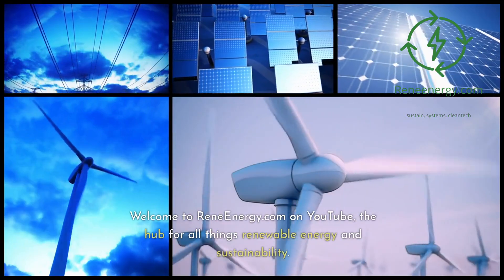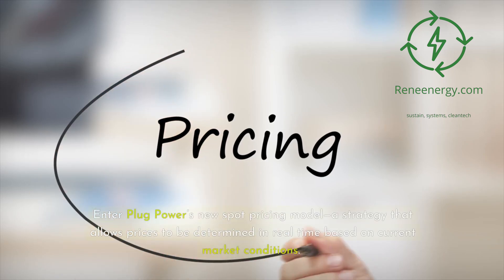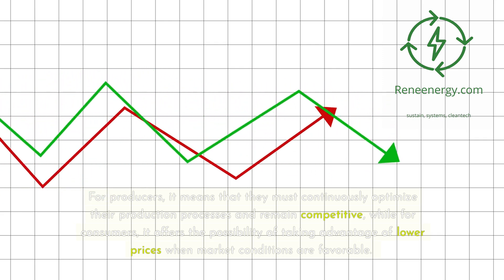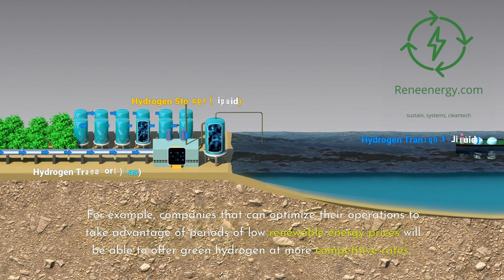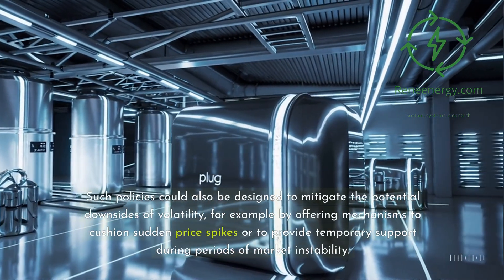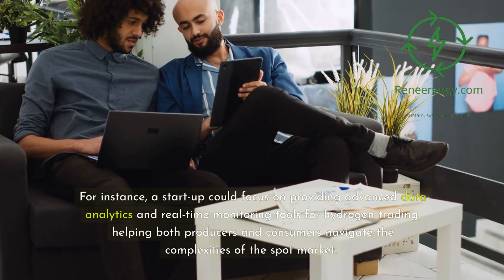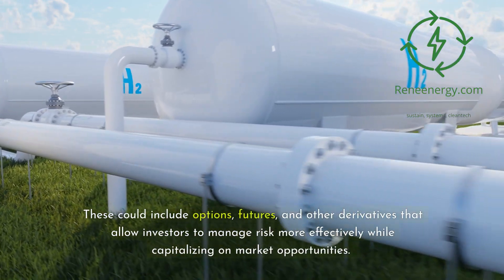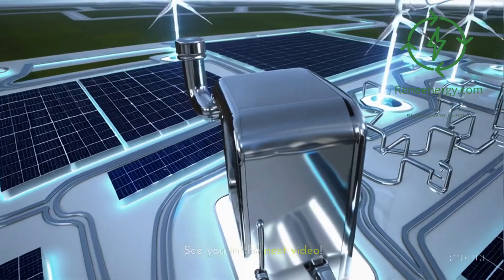Could Plug Power’s Spot Pricing Revolutionize the Green Hydrogen Market?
Discover the revolutionary impact of Plug Power’s new spot pricing model for green hydrogen in our latest video! We take a deep dive into how this dynamic pricing approach is set to transform the industry by replacing traditional long-term contracts with a flexible, real-time pricing mechanism that reflects current market conditions. In this video, we explore how spot pricing can drive operational efficiencies, encourage innovation, and foster increased market transparency. Learn why dynamic pricing not only offers cost advantages for producers and consumers but also enhances risk management, reduces volatility, and attracts smarter investments.

We discuss how this industry-first approach can help balance supply and demand, create a more liquid market, and pave the way for global market integration. With insights on digital transformation, risk-sharing strategies, and the evolution of green hydrogen financing, this video is a must-watch for business leaders, investors, and policymakers looking to stay ahead in the fast-changing renewable energy landscape. Join us as we examine the broader implications for market growth, technology innovation, and regulatory adaptation, and consider how Plug Power’s move might be the catalyst for accelerating the green hydrogen transition worldwide.

If you’re interested in the future of sustainable energy and want to understand the trends that are reshaping the green hydrogen market, hit play and join the conversation.